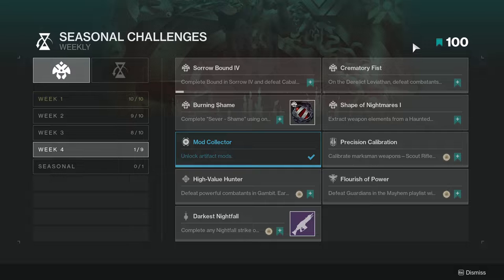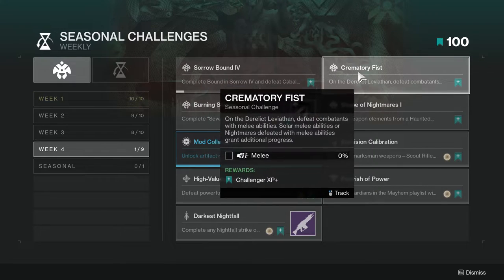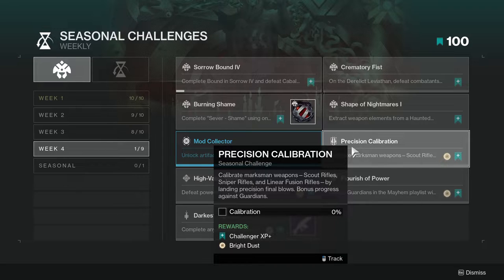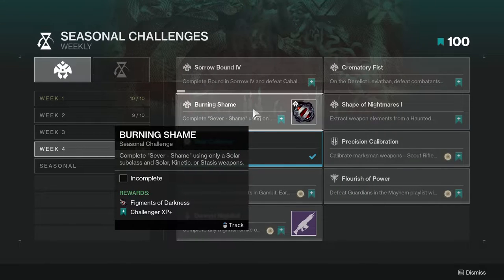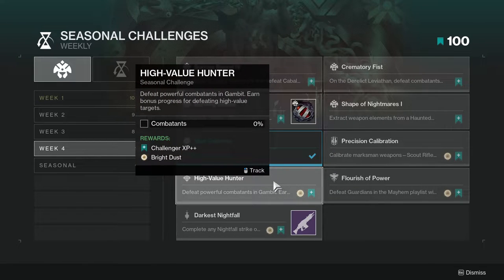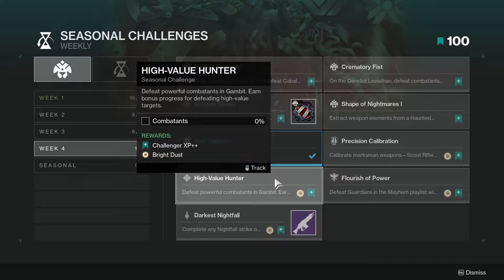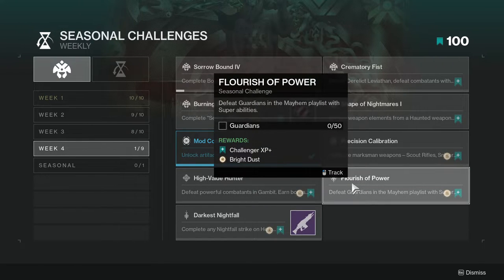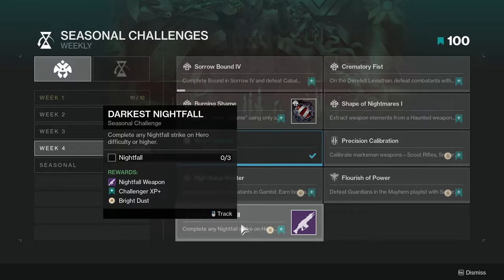Destiny 2: Week Four Challenges/Eververse | Season of the Haunted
today we'll be looking at what challenges are up for week three and what eververse is selling as well.

Challenges 00:00
Eververse 04:50
Outro 09:49